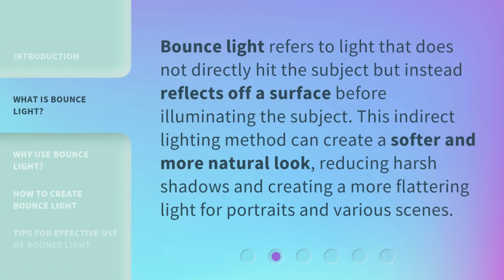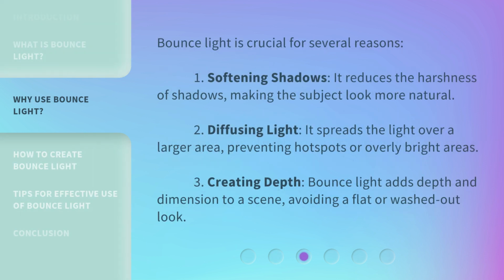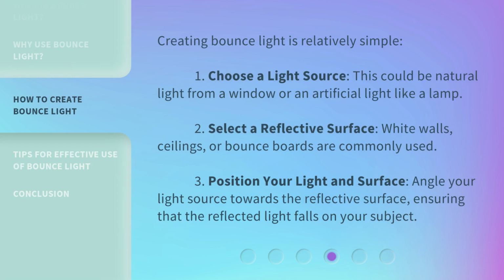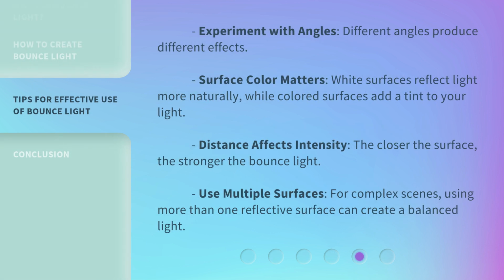Bouncing Light: Understanding and Using Reflective Light in Photography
Mastering Reflective Light: Illuminate Your Photography Skills • Discover the secrets of using reflective light to enhance your photography. Learn how to bounce light off surfaces and create stunning effects that will elevate your images to a whole new level. Join us as we dive into the world of reflective light and unlock the key to captivating and dynamic photographs.

00:00 • Introduction - Bouncing Light: Understanding and Using Reflective Light in Photography
00:33 • What is Bounce Light?
00:55 • Why Use Bounce Light?
01:26 • How to Create Bounce Light
01:58 • Tips for Effective Use of Bounce Light